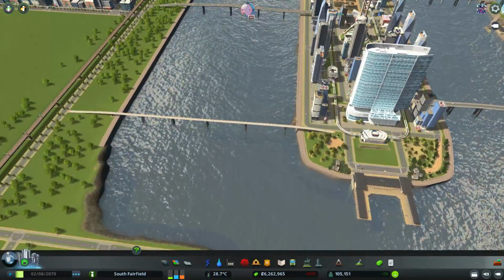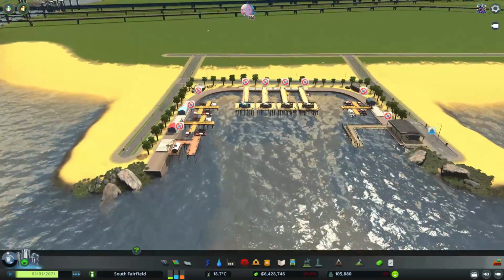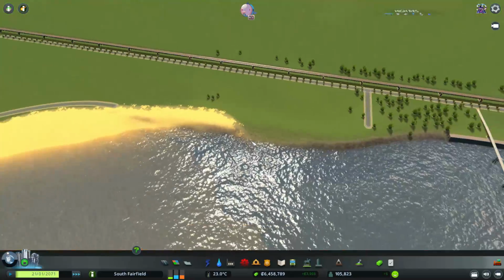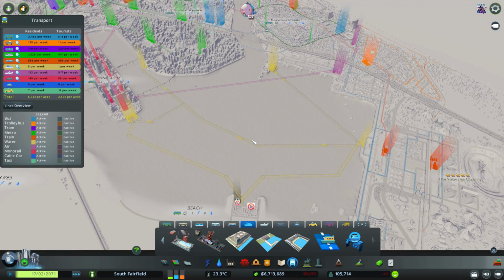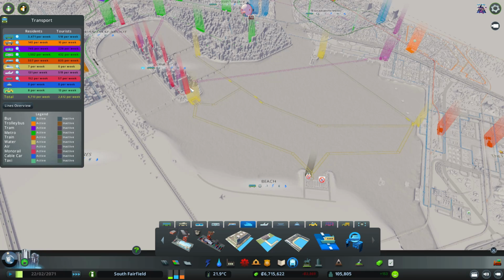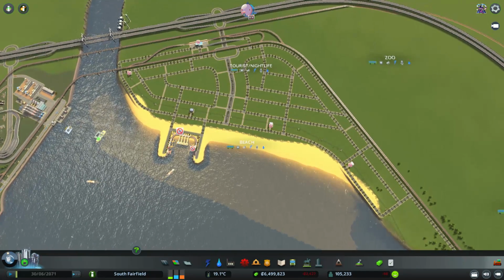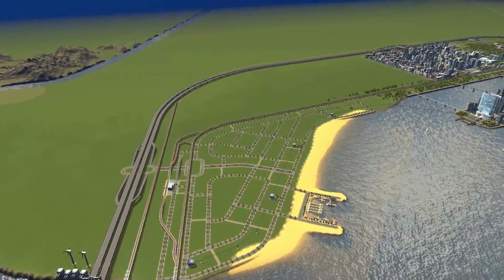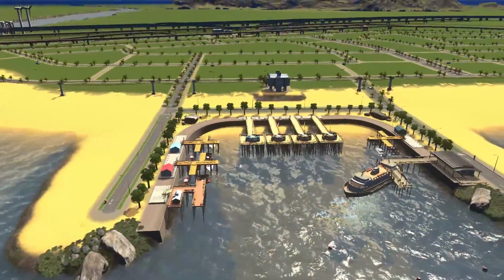Waterfront road layout - Fix this desperate city scenario #24 - Cities Skylines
Playing the "Fix this desperate city" custom scenario from the steam workshop. A lot of things wrong in this city, can we fix it? FAQ YEAH WE CAN… or not, it's one of those two options. Come and help me beat this scenario!

Cities: Skylines is a city-building game developed by Colossal Order and published by Paradox Interactive. The game is a single-player open-ended city-building simulation. Players engage in urban planning by controlling zoning, road placement, taxation, public services, and public transportation of an area. Players work to maintain various elements of the city, including its budget, health, employment, and pollution levels. Players are also able to maintain a city in a sandbox mode, which provides unrestricted creative freedom for the player.